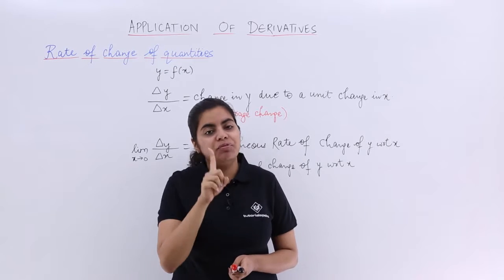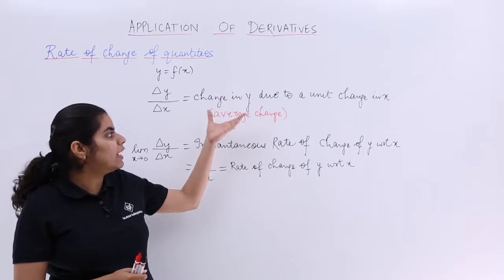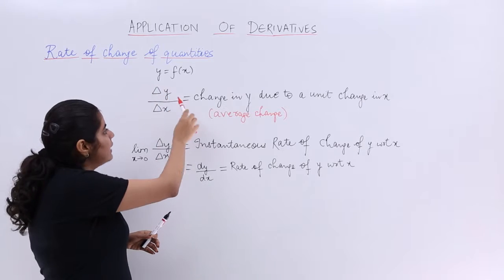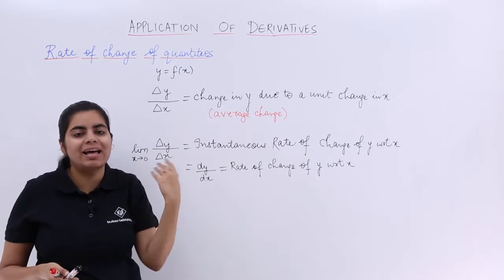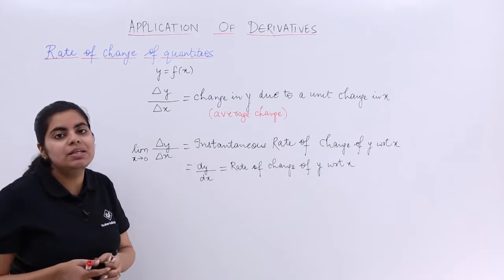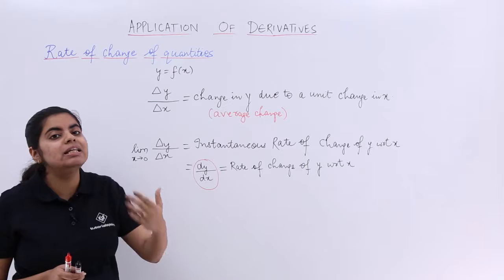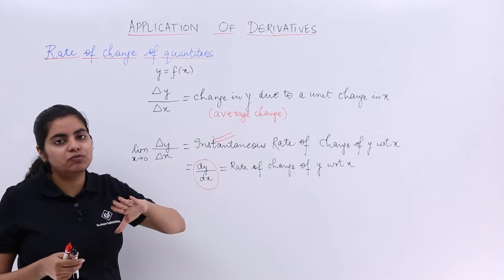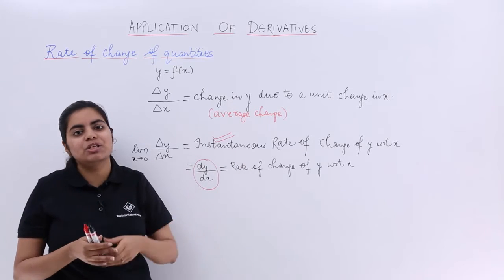Class 12th – Rate of Change of Quantities Overview | Application of Derivatives | Tutorials Point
Rate of Change of Quantities Overview
Class 12 Maths - Application of Derivatives Class 12 at tutorialspoint. In this tutorial, you learn about Rate of Change of Quantities, class 12th Maths solutions.